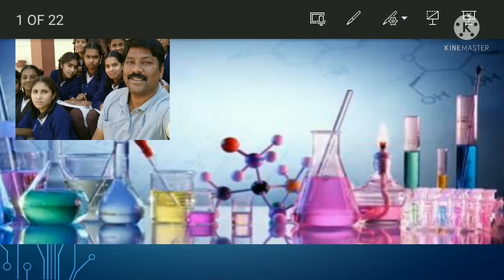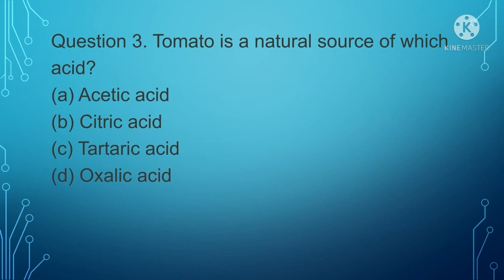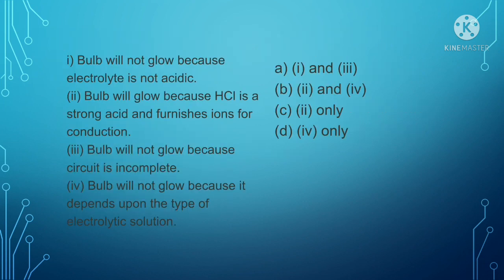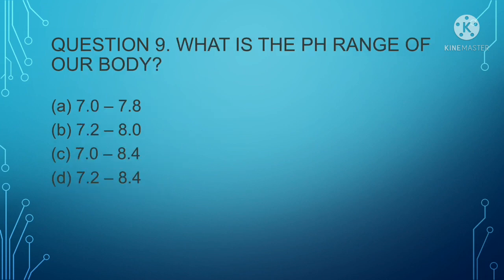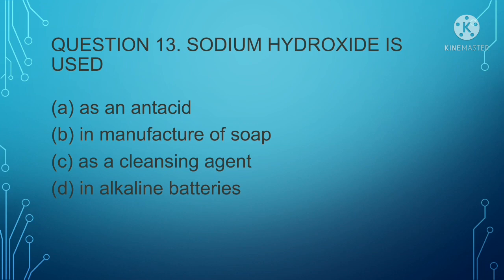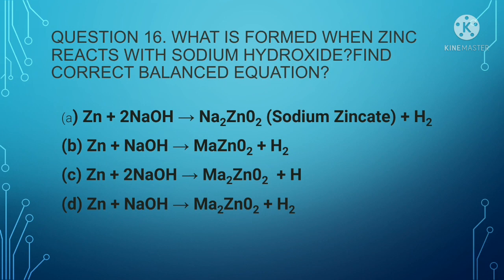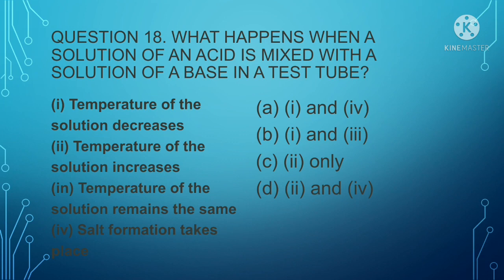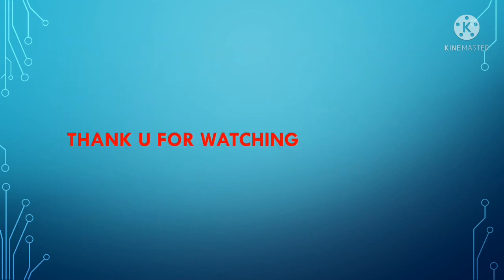MCQ FOR 10TH CLASS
Mcq from acids and bases